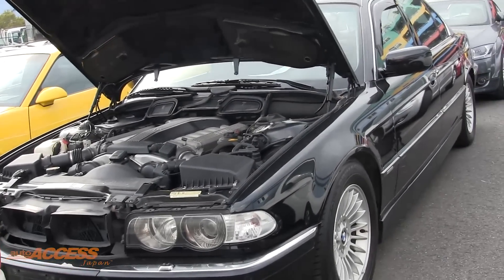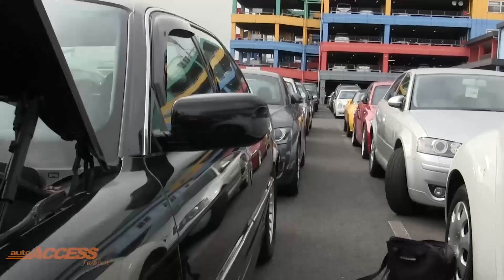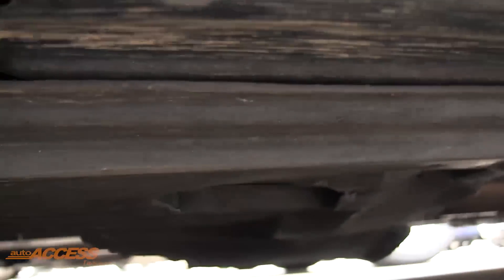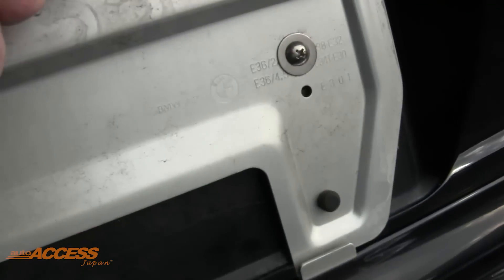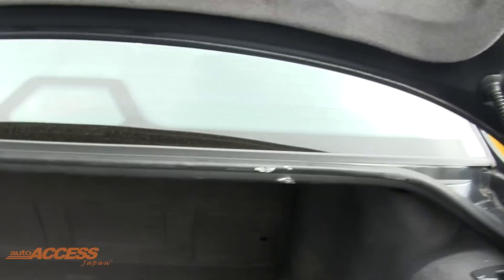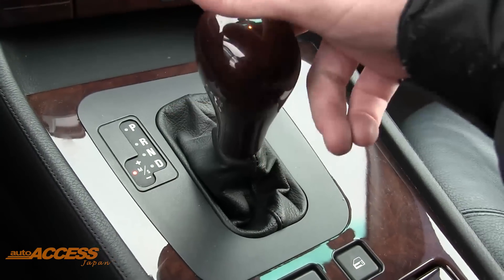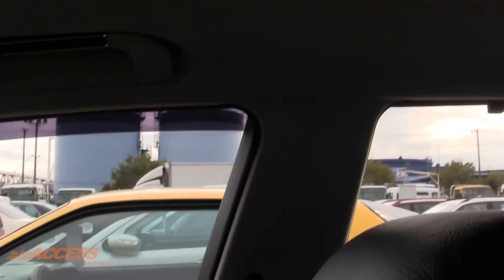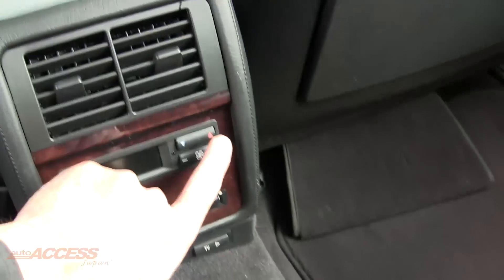2000 BMW 750IL 55K LHD - Japanese Car Auctions - Auto Access Japan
2000 BMW 750IL 55K LHD - Japanese Car Auctions - Auto Access Japan